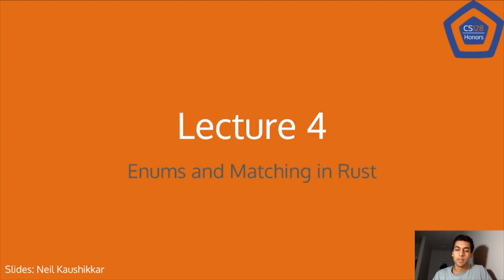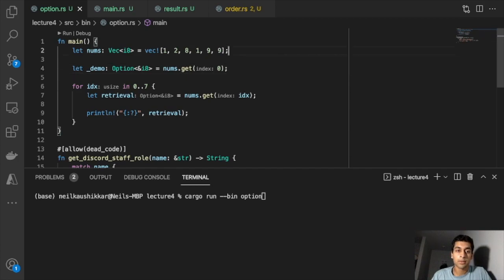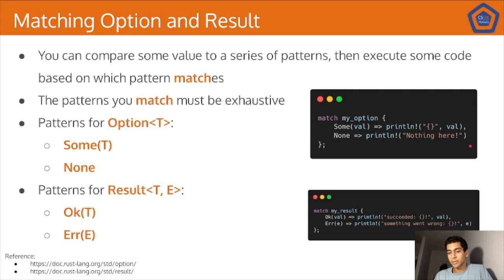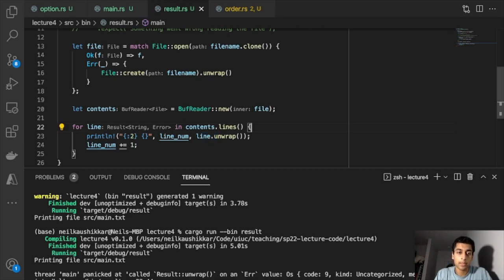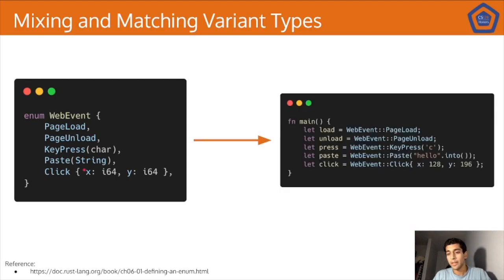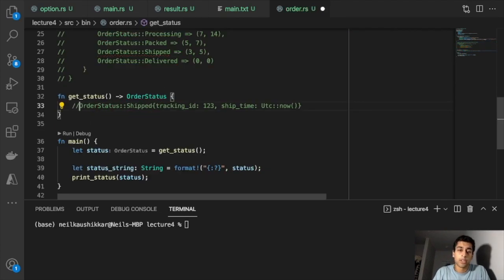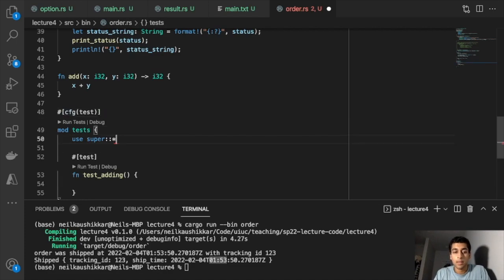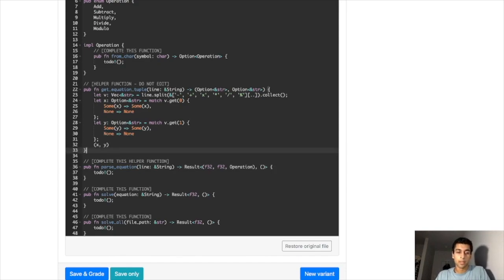Enums and Matching in Rust - CS 128 Honors Lecture 4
This is the 3rd in a series of 4 lectures introducing basic Rust syntax. This lecture covers different types of Enums in Rust with a focus on the Option and Result types.